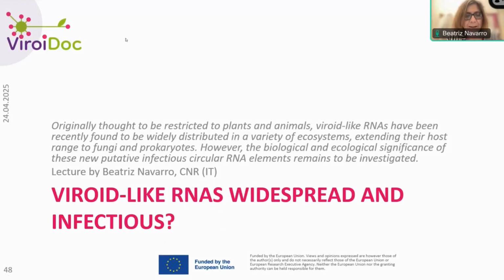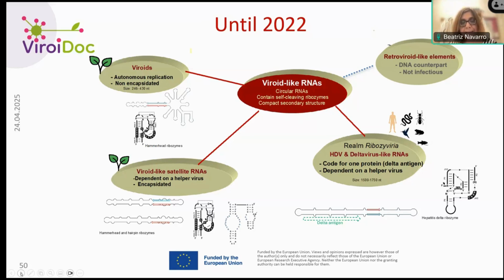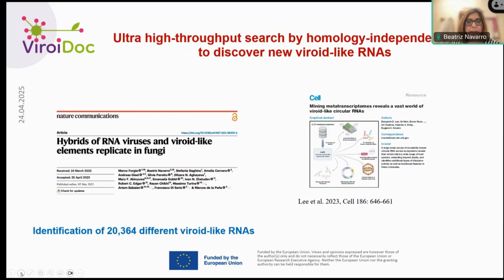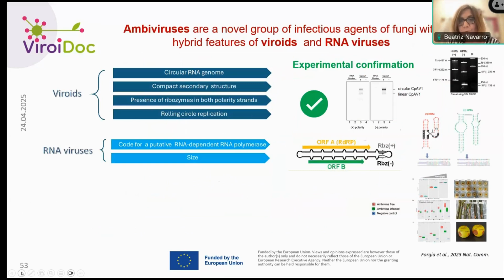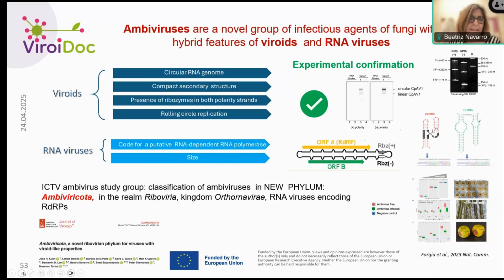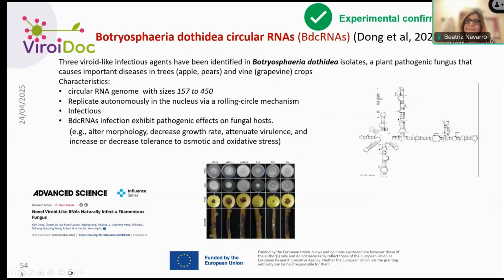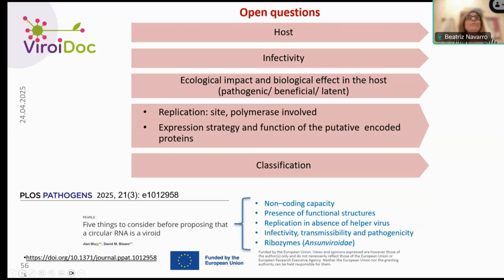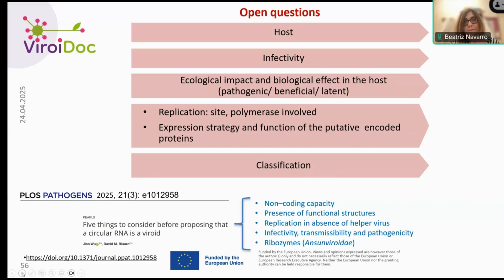Viroid like RNAs widespread and infectious by Beatriz Navarro, CNR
Originally thought to be restricted to plants and animals, viroid-like RNAs have been recently found to be widely distributed in a variety of ecosystems, extending their host range to fungi and prokaryotes. However, the biological and ecological significance of these new putative infectious circular RNA elements remains to be investigated.

This video was taken in April 2025. It was recorded during the public part of the EU-funded ViroiDoc project's kick-off meeting.

Beatriz Navarro Ramirez is senior researcher at the Institute for Sustainable Plant Protection (IPSP) of the National Research Council (CNR) in Italy. Her research focuses on the study of the molecular interactions between viroids/virus and their host plants.

ViroiDoc - Advanced Research on Viroid Pathogenesis and Control for Agricultural Sustainability project is funded by the European Union within the Horizon Europe MSCA Doctoral Networks.